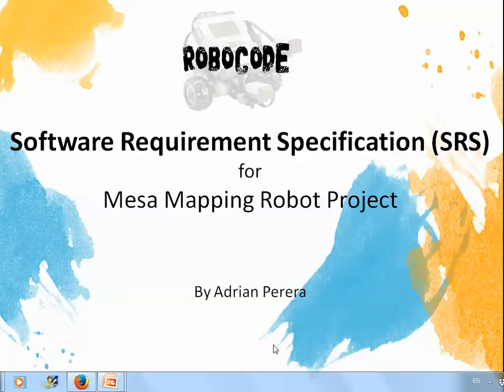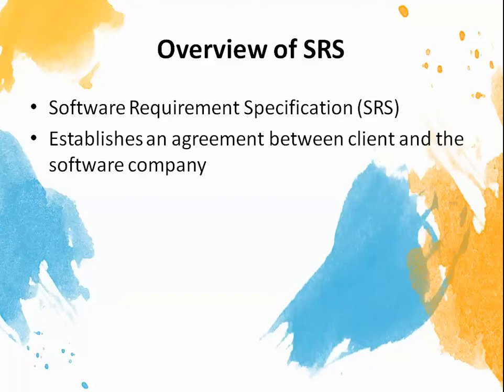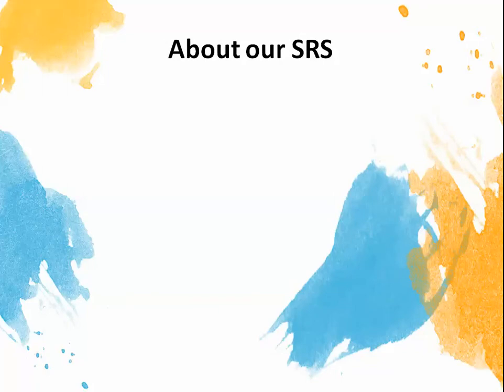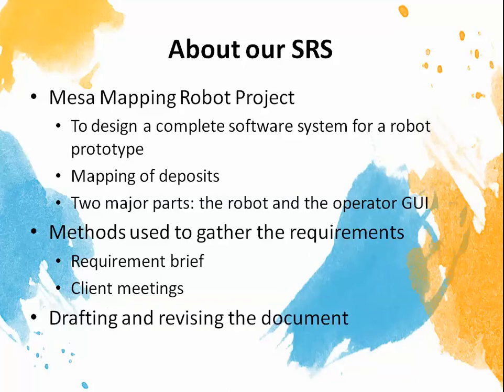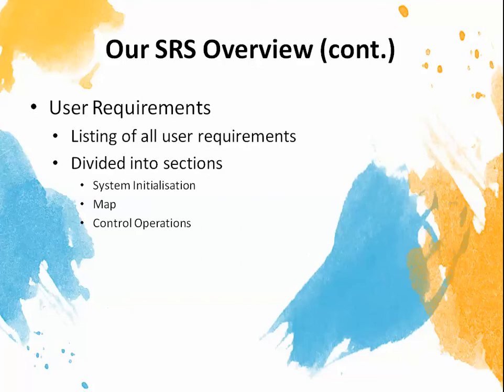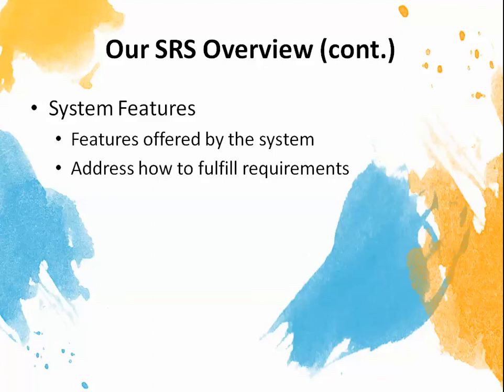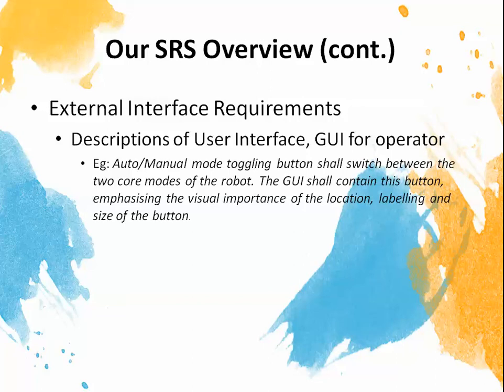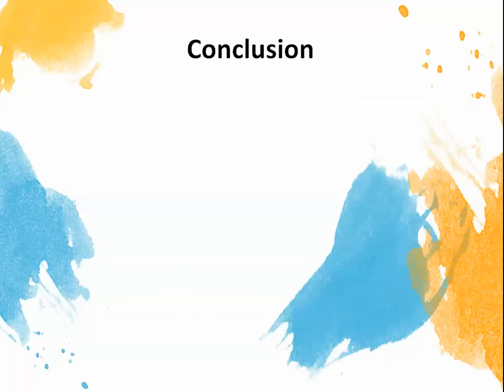SRS Robocode (Group 1)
Software Requirement Specification Presentation